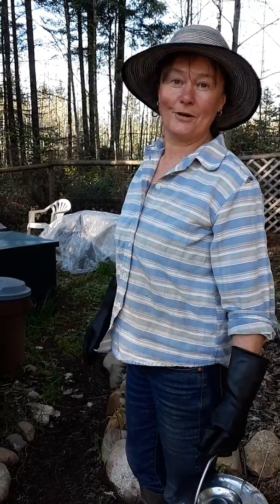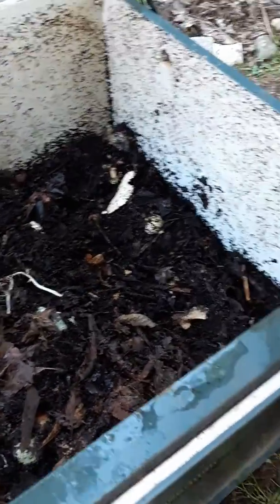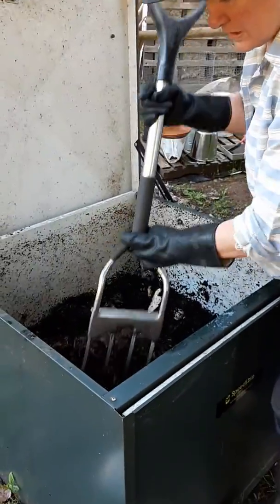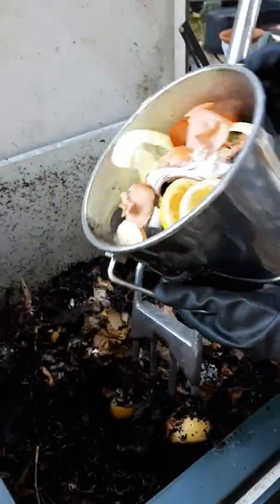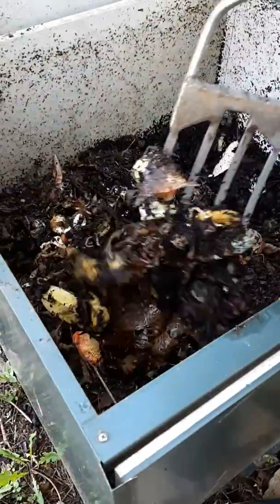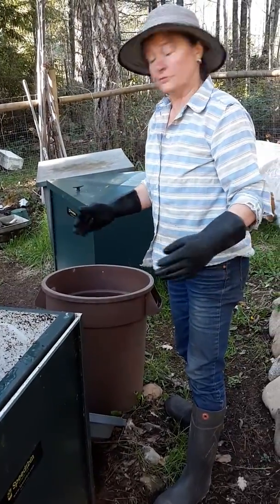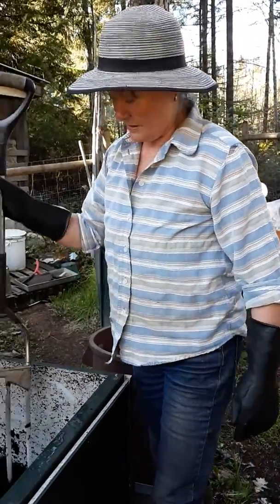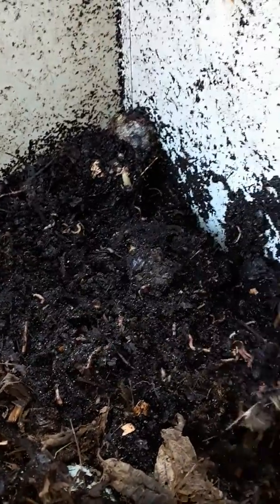Backyard composting is easy.  Dig a little hole in the compost, add all the kitchen scraps, cover again and add leaves.  No smell and decomposes quickly. Since it is in a metal Speedibin, there are no rats even when adding meat, fish, and dairy.